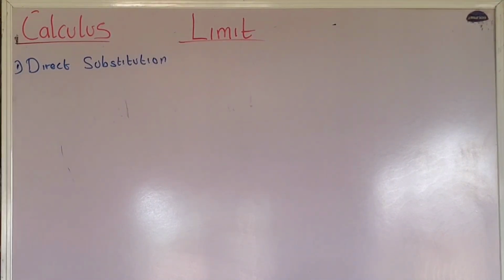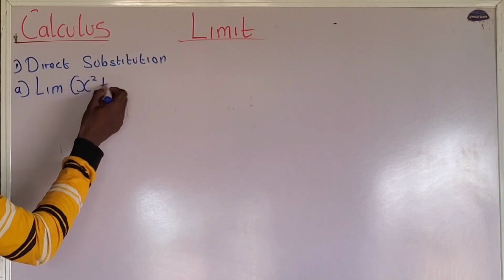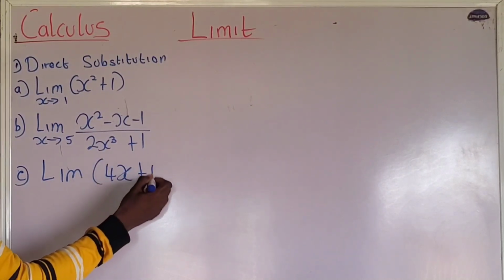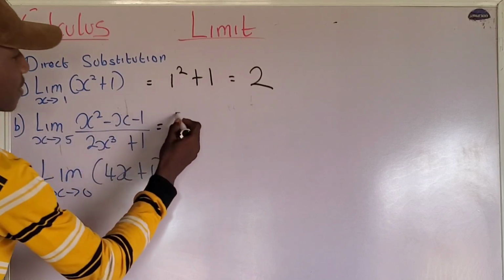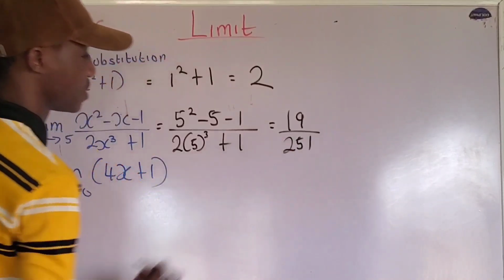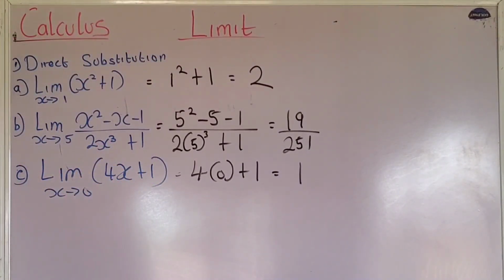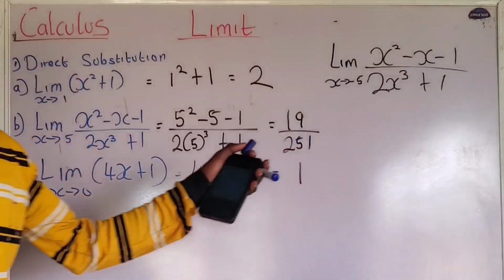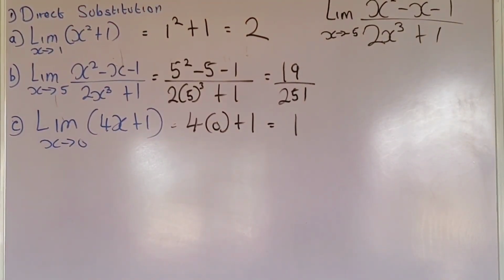Limit of a function| Limit by direct substitution method| Calculus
In this video, you are going to learn how to find the limit of a function using direct substitution method step by step.